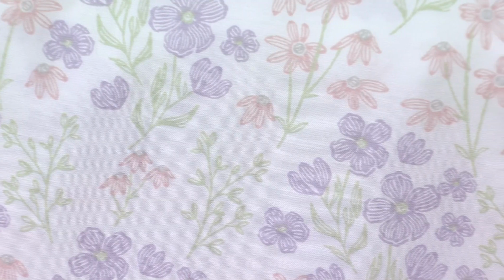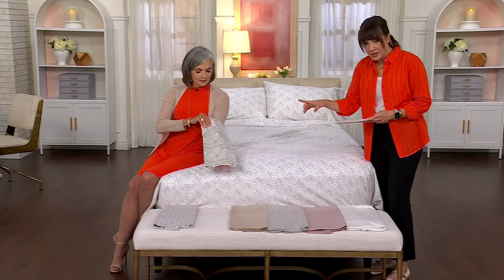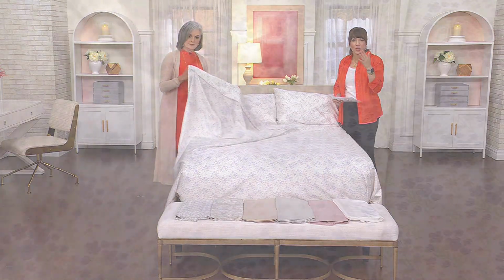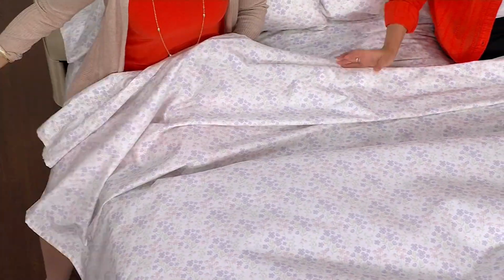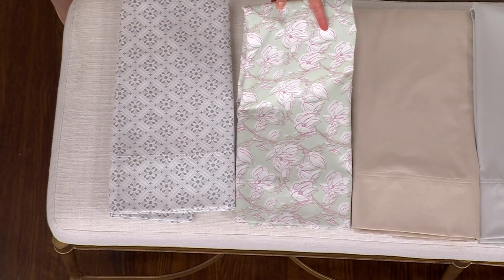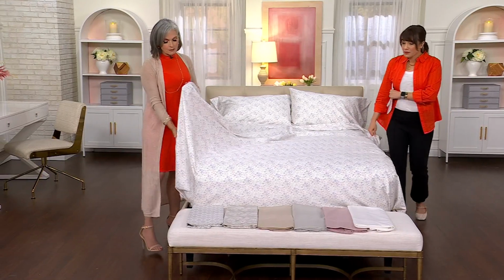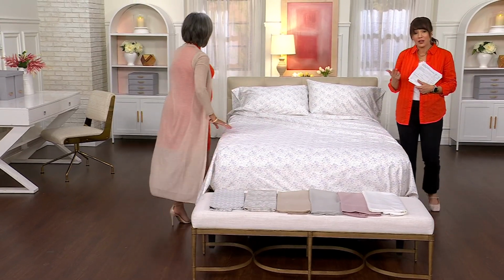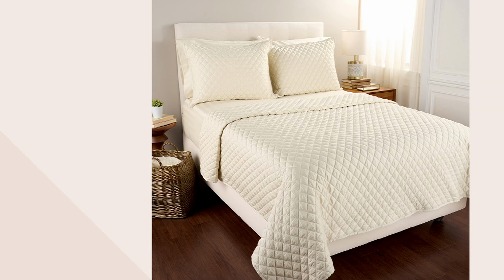Northern Nights 400TC Pima Cotton Sheet Set on QVC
Northern Nights 400TC Pima Cotton Sheet Set